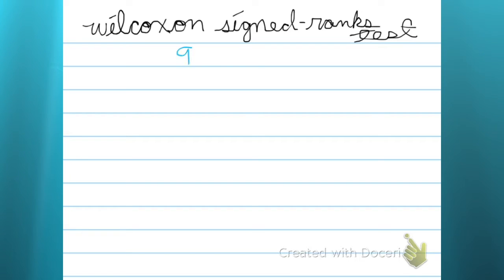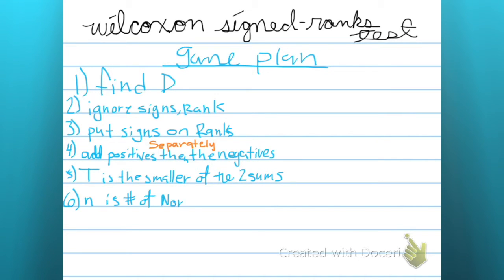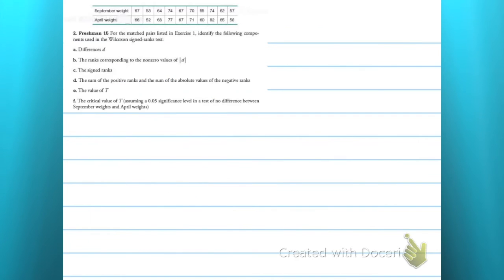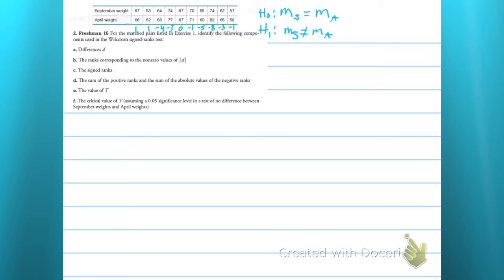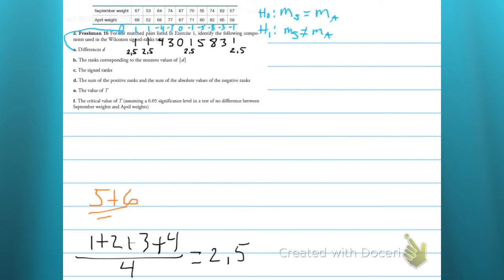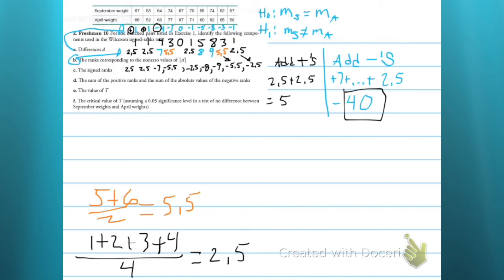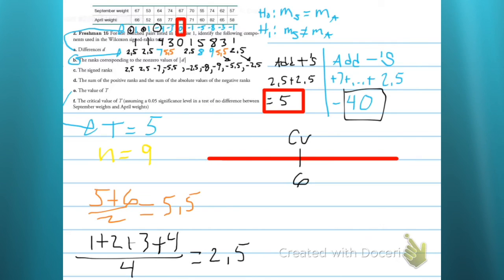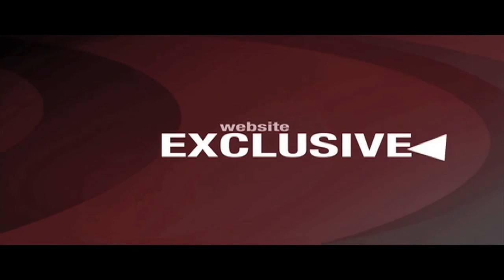Wilcoxon signed rank test